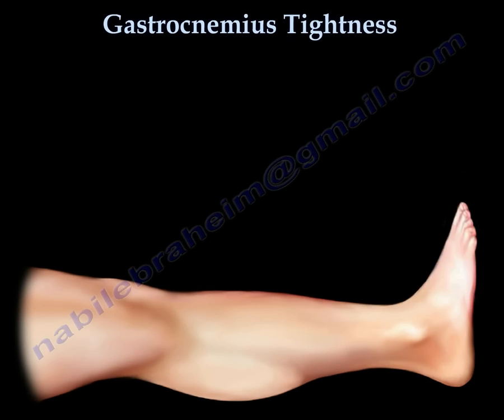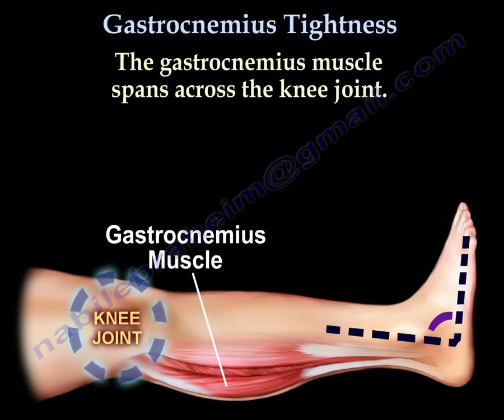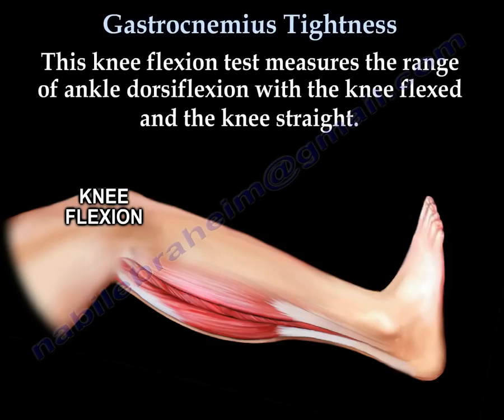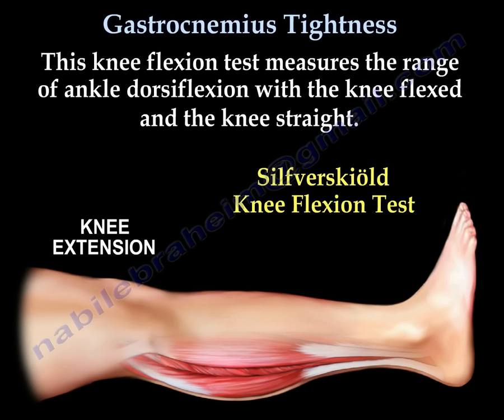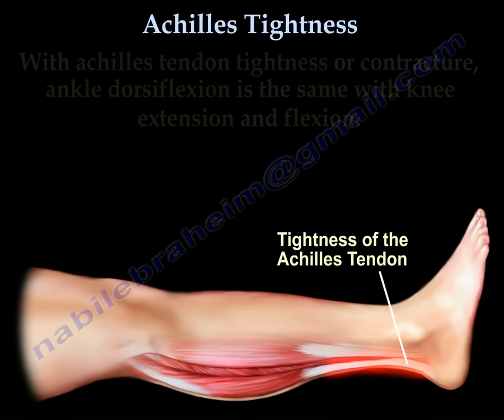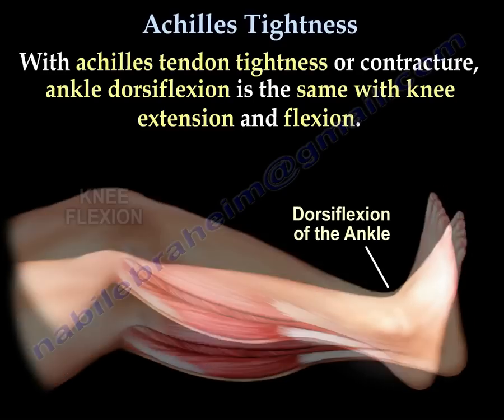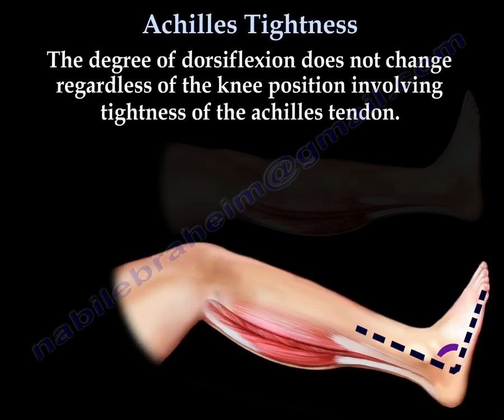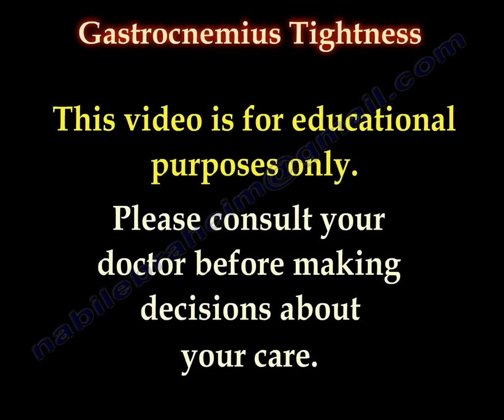Gastrocnemius Tightness - Everything You Need To Know - Dr. Nabil Ebraheim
Educational video describing tightness of the Gastrocnemius muscle.
Dorsiflexion of the ankle is limited with tightness of the gastrocnemius muscle. The gastrocnemius muscle spans across the knee joint. The gastrocnemius muscles relaxes with flexion of the knee and this improves the ankle dorsiflexion.
Silfverskiold knee flexion test: this knee flexion test measures the range of ankle dorsiflexion with the knee flexed and the ankle straight. More ankle dorsiflexion with the knee flexed indicates gastrocnemius tightness.
Achilles tightness: with Achilles tendon tightness or contracture, ankle dorsiflexion is the same with knee extension and flexion. The degree of dorsiflexion does not change regardless of the knee position involving tightness of the Achilles tendon.